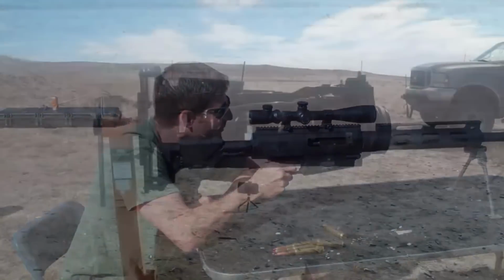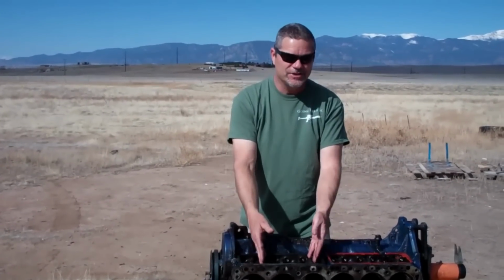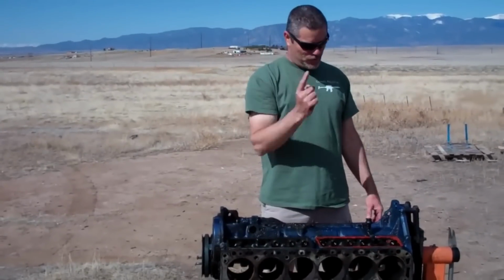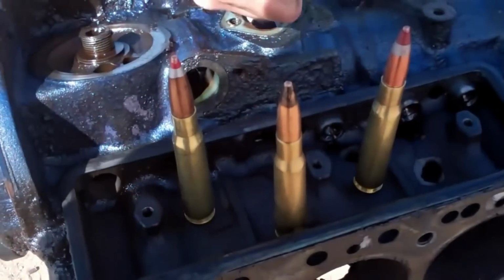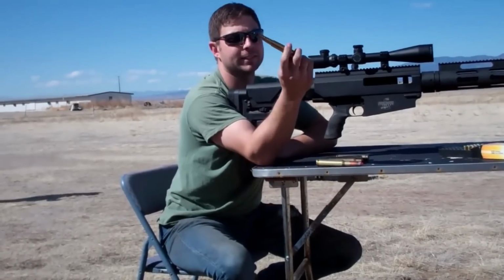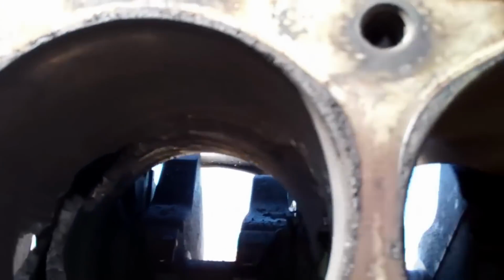How Many 50 BMG rounds will it take to go through an engine block?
💥Safety First when shooting ANY firearm💥

We had a few of our subscribers (and Justin) wonder how many 50 cal rounds it would take to go through the 6 cyl engine block we shot a few weeks back long way. So we used 50 Cal APIT (Armor Piercing Incendiary Tracer Rounds)